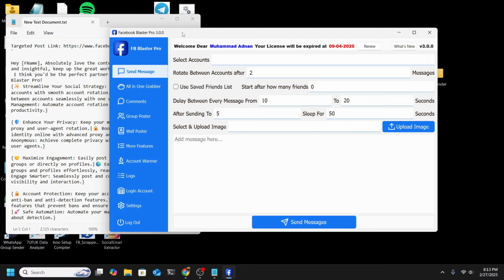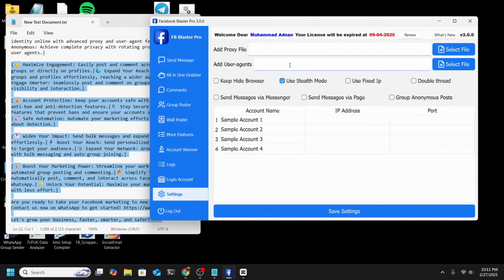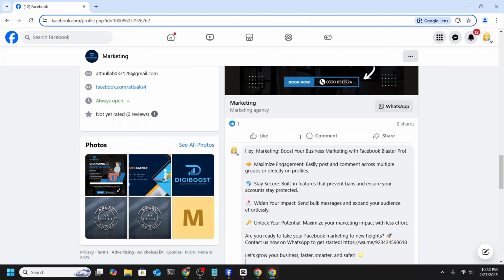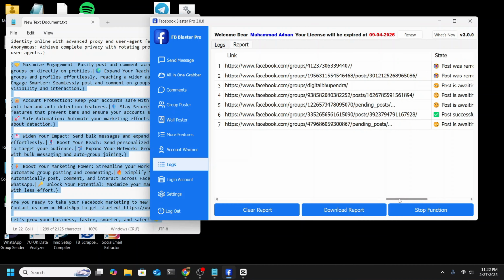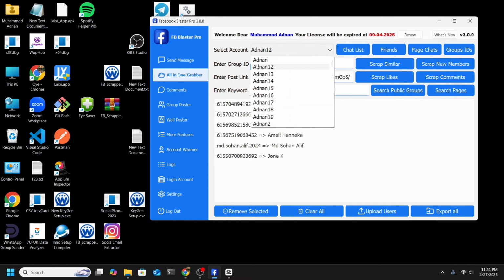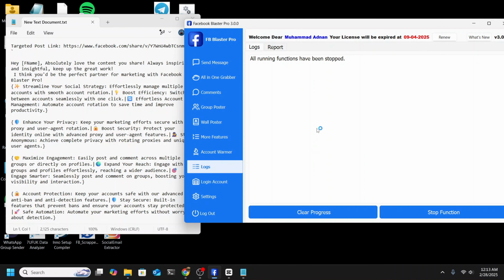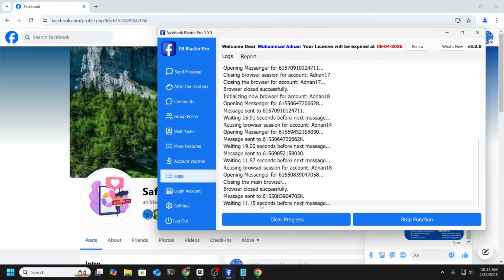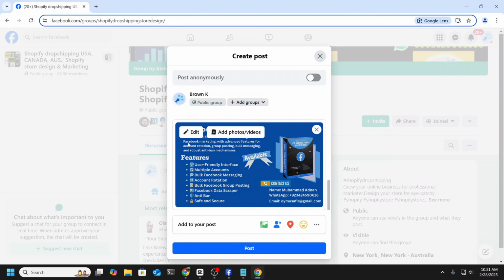Facebook Blaster Pro Latest Update 3.0 Download Now - Facebook Bulk Marketing tool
🚀 Facebook Blaster Pro 2025 – The Ultimate Facebook Automation Tool! 🔥

Are you ready to dominate Facebook marketing with the most powerful automation tool? 🌟 Facebook Blaster Pro is back with its 2025 update, featuring even more advanced tools to help marketers, influencers, and businesses automate, optimize, and scale their Facebook marketing effortlessly!

With new features like wall posting, friend & group fetching, account rotation, and bulk follow automation, you’ll never have to waste time on repetitive tasks again!

*🛠️ Latest Features of Facebook Blaster Pro (2025 Update)*
✅ 🚀 Automated Posting (Now With Wall Posts!)
✔️ Post to Facebook Groups, Pages & Walls – Schedule and automate your posts effortlessly!
✔️ Account Rotation Posting – Post with multiple accounts individually to avoid spam detection and increase engagement.

✅ 🔄 Multi-Account Management & Bulk Posting
✔️ Use multiple Facebook accounts to manage campaigns seamlessly.
✔️ Bulk Posting & Follow Automation – Multiple accounts can follow one profile or post at scale.

✅ 📨 Bulk Messaging & Auto Replies
✔️ Send personalized bulk messages to your audience in seconds!
✔️ Engage with followers instantly using the smart auto-reply system.

✅ 🤖 NEW! Fetch & Save Friends & Groups
✔️ Extract and save Facebook friends & groups for targeted marketing.
✔️ Organize & manage friend lists for better reach and engagement.

✅ 🔄 Automated Group Management
✔️ Auto-Join & Auto-Leave Groups – Expand your reach effortlessly!
✔️ Post to relevant groups based on custom filters and interests.

✅ 🔒 Advanced Proxy & Anti-Ban System
✔️ Proxy & User Agent Rotation – Stay undetected with human-like behavior.
✔️ Account Safety Features – Protect your accounts from bans & restrictions.

✅ ✨ User-Friendly & Customizable Interface
✔️ A clean, intuitive dashboard that makes automation simple & effective.
✔️ Custom settings allow you to tweak the tool for optimal performance.

*📈 Why Choose the 2025 Version of Facebook Blaster Pro?*
🔥 Stay Ahead of Facebook Algorithm Updates – Updated tools that align with Facebook’s latest policies.
🔥 Boost Engagement & ROI – Save time and increase conversions with smart automation.
🔥 Scalable & Powerful – Designed for businesses, agencies, and social media marketers who want massive reach with minimal effort.